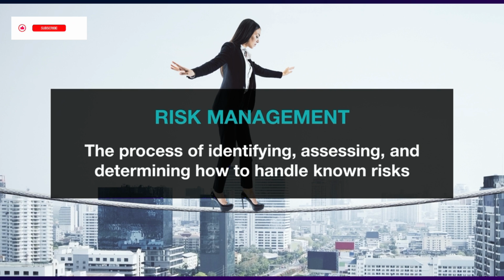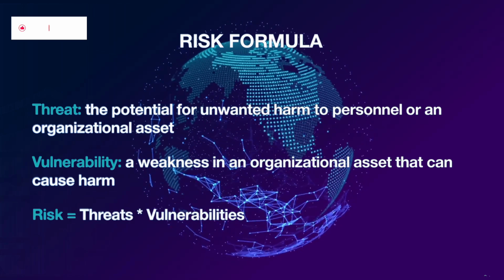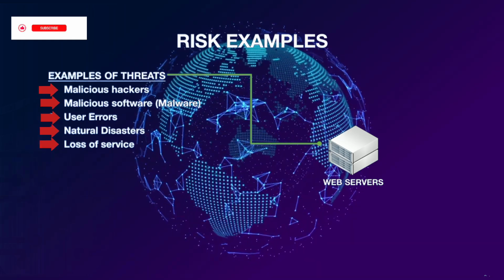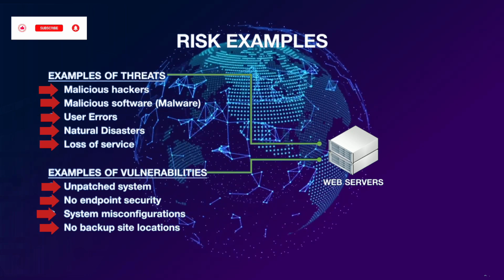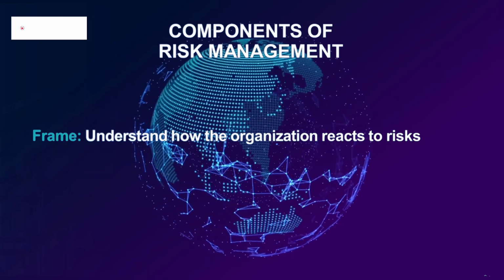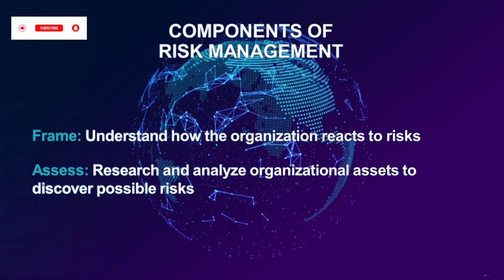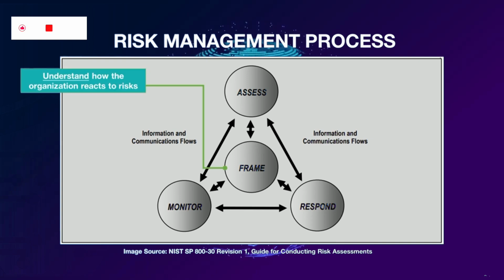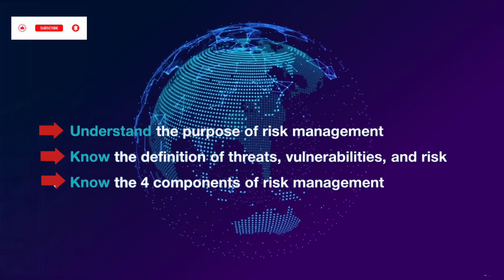Risk Management Concepts for CISSP: Threats, Vulnerabilities & Risk Analysis Explained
In this CISSP video, we dive into the foundational concepts of risk management, focusing on threats, vulnerabilities, and how they combine to create risk. Learn the key formula (Threats x Vulnerabilities = Risk), understand the different components of risk management—including framing, assessment, response, and monitoring—and explore how organizations make informed decisions to manage risk effectively. Perfect for CISSP exam prep and cybersecurity professionals aiming to master risk management frameworks like NIST 800-34.